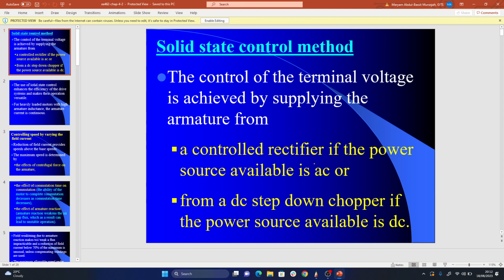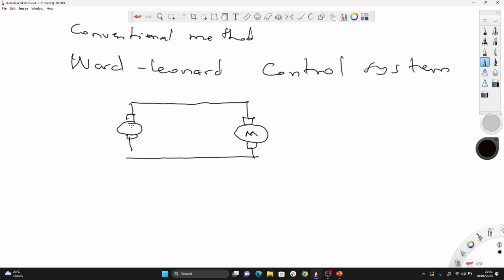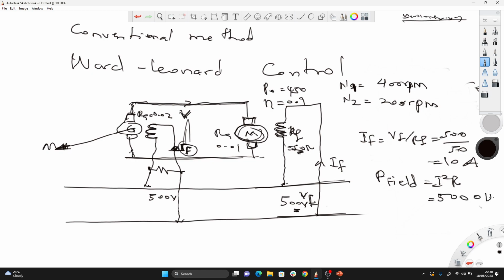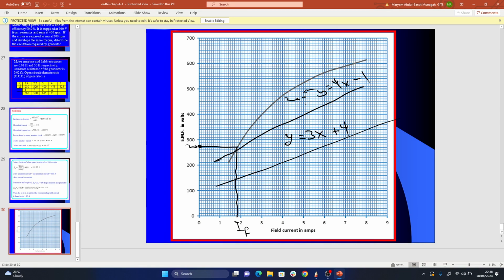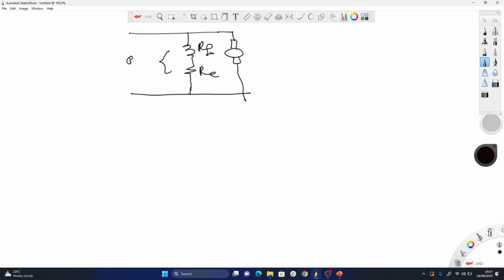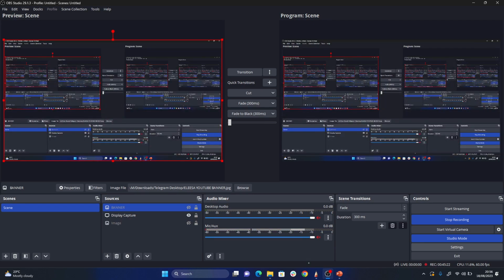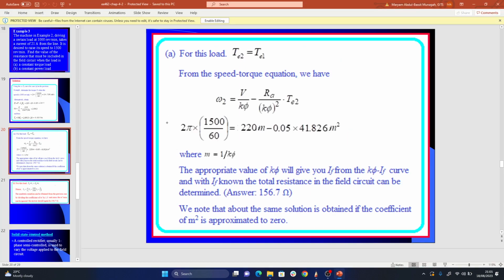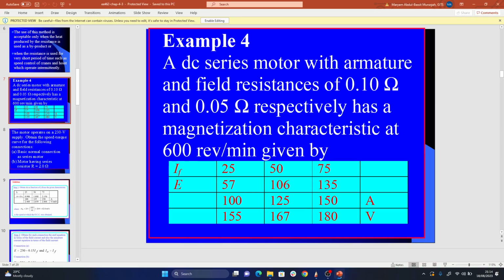Electrical Drives 7 - Chapter 4